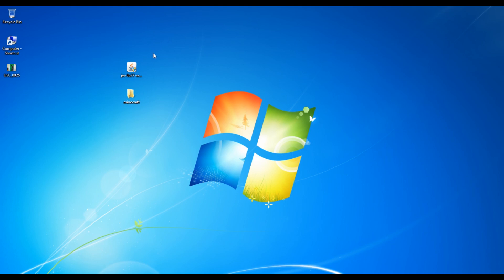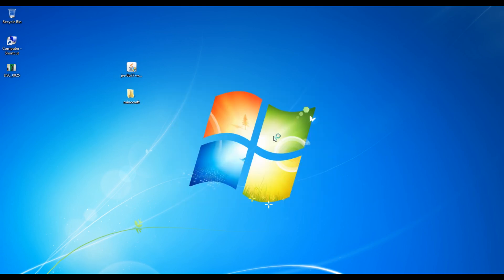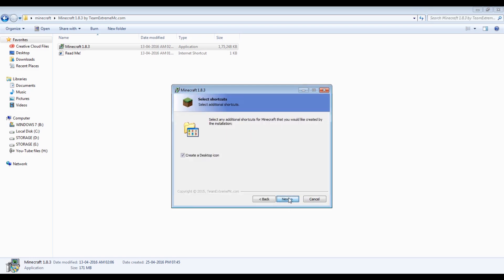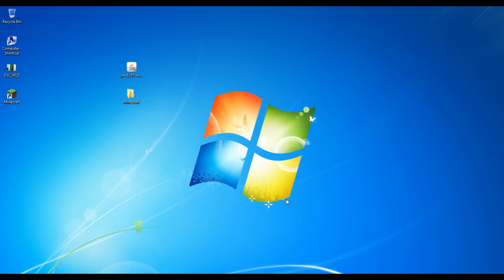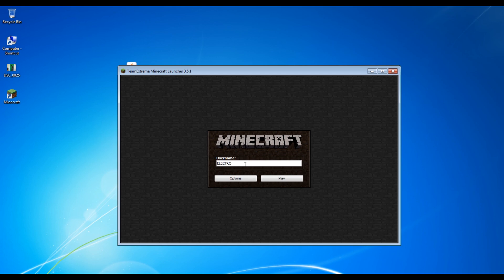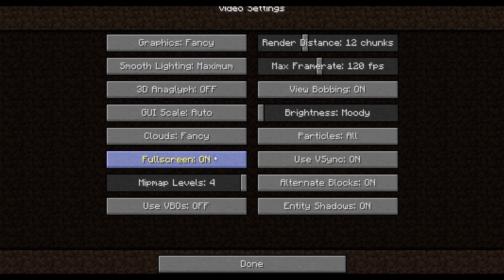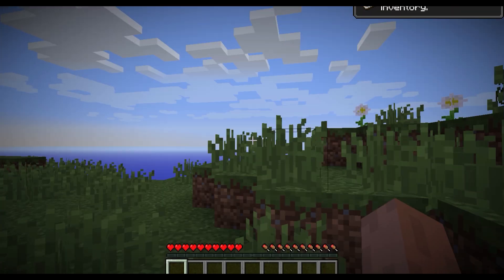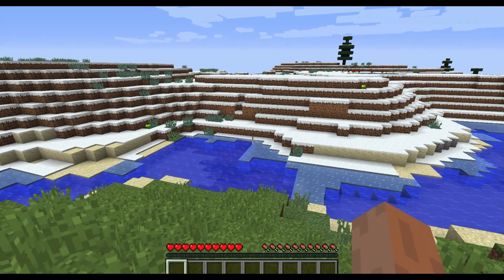HOW TO DOWNLOAD AND INSTALL MINECRAFT IN YOUR PC FOR FREE !!!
hey whats up guys in this video i am showing you how to donwload minecraft pc version for free hope you guys like it and have a great day to all :-)

. have wonderful day a head :-)